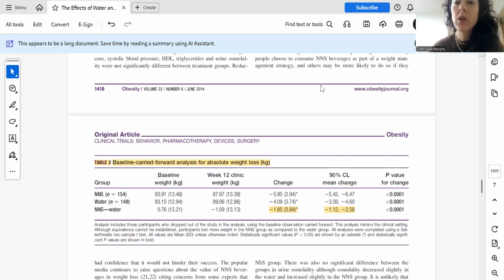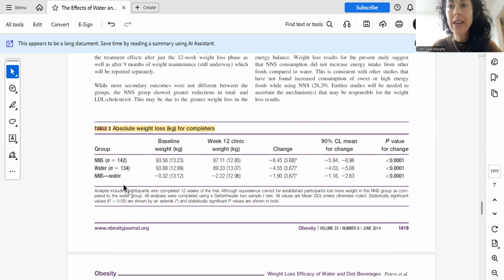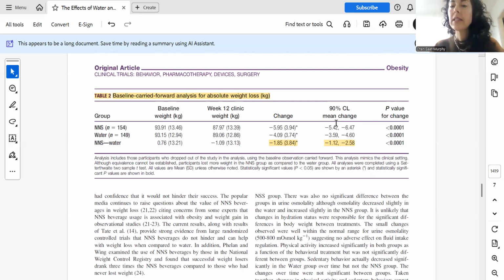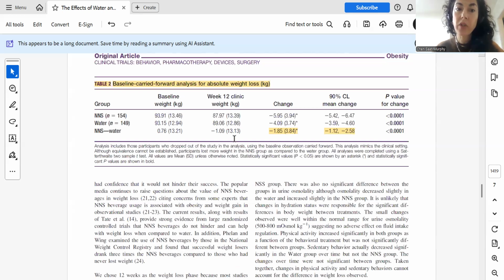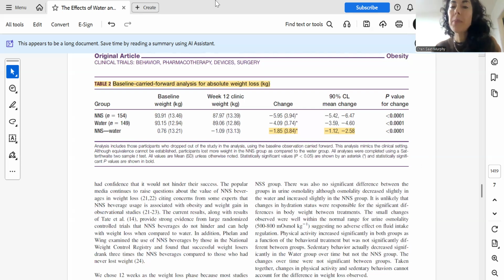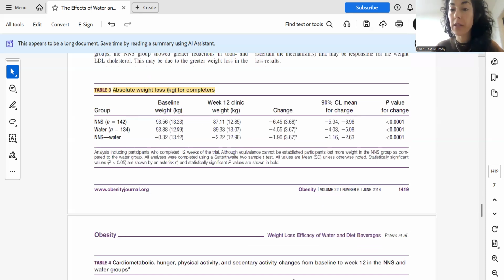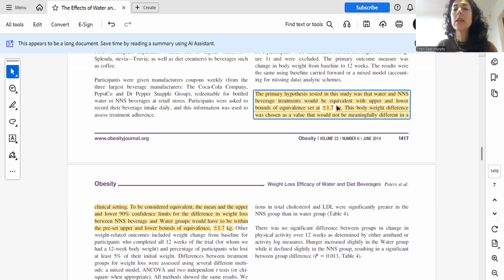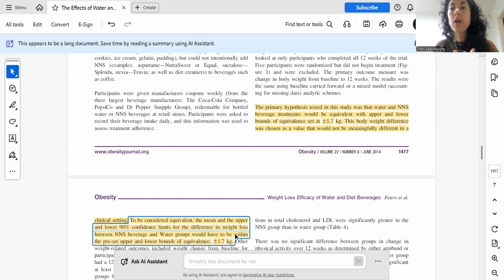Post Webinar 1 - Interpreting the Results of the Study.